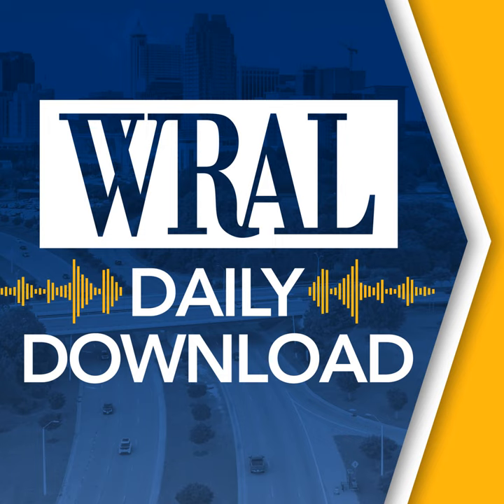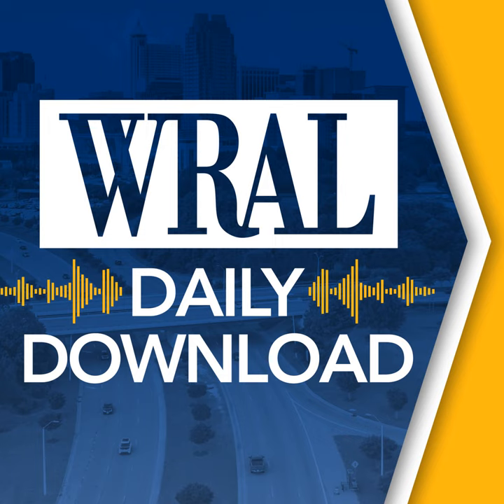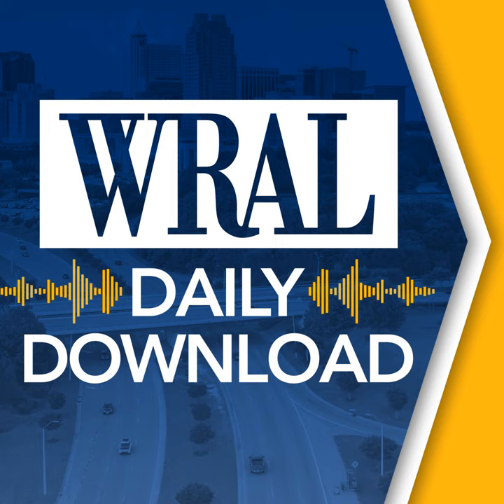Explore North Carolina's majestic lighthouses with the Tar Heel Traveler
Who doesn’t love lighthouses? The North Carolina coast is almost synonymous with the majestic structures that have been maritime beacons for centuries. Most of us have not visited every single lighthouse in the state. WRAL’s Tar Heel Traveler Scott Mason is doing his best to see all of them. In this episode, he gives us insight into the unique history of each lighthouse and tells us what we can expect in his lighthouse special airing tonight on WRAL at 7:30.